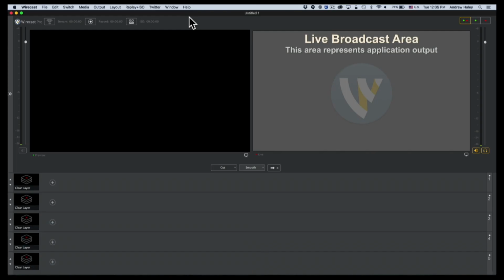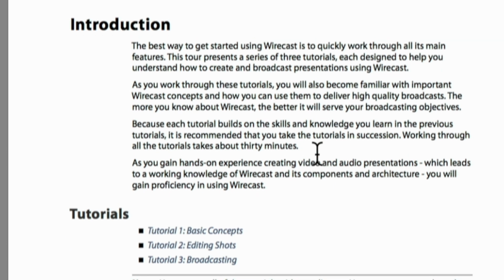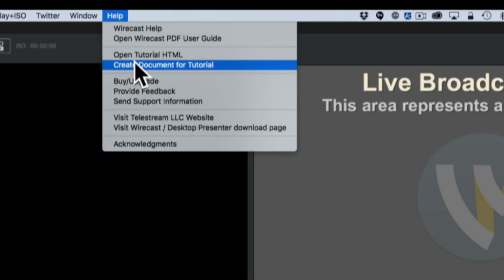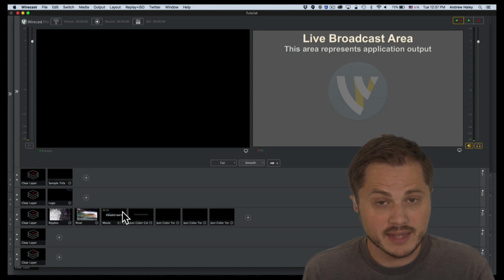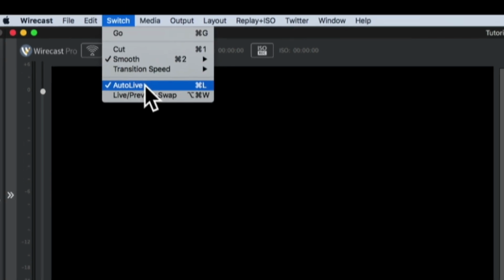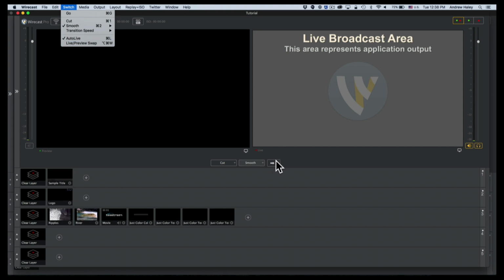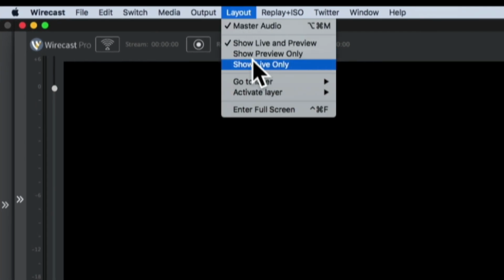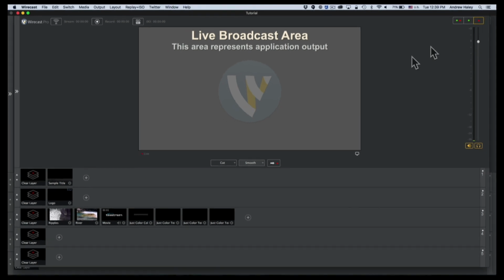Wirecast Tutorial - Tutorial Walkthrough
Did you know Wirecast has a free tutorial included in the software? This video will get you started on how you can teach yourself the basic concepts of Wirecast from switching and editing shots to outputting and streaming.